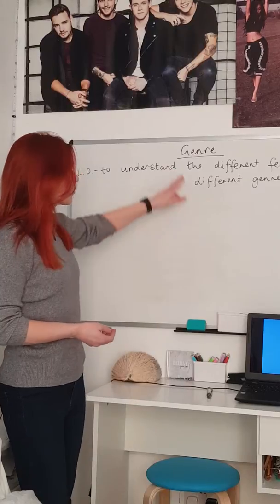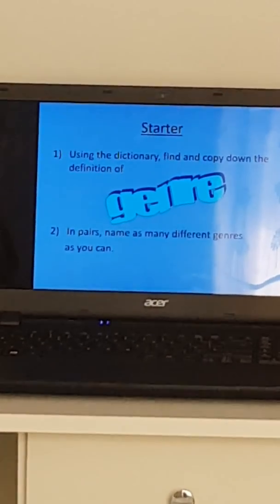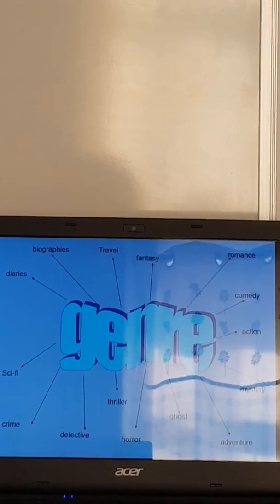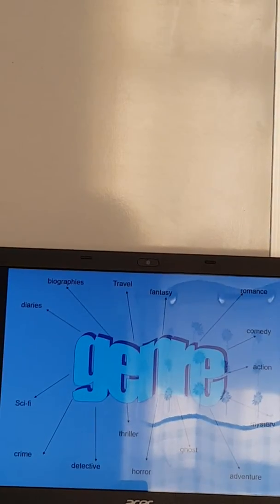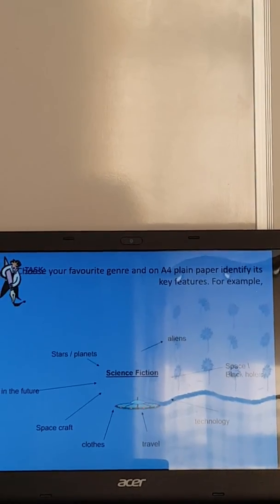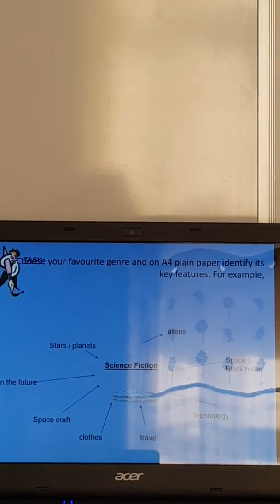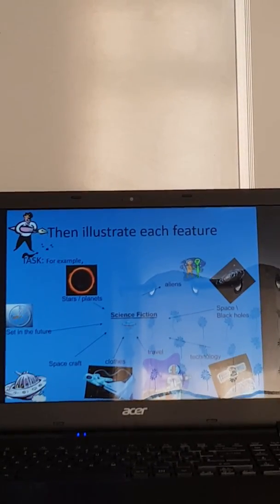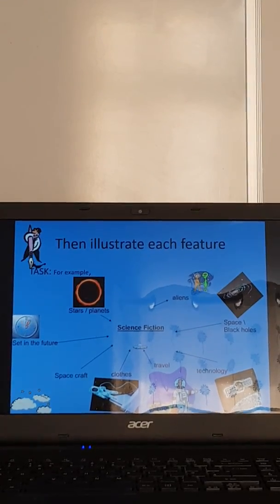Year 8 Genre lesson 1